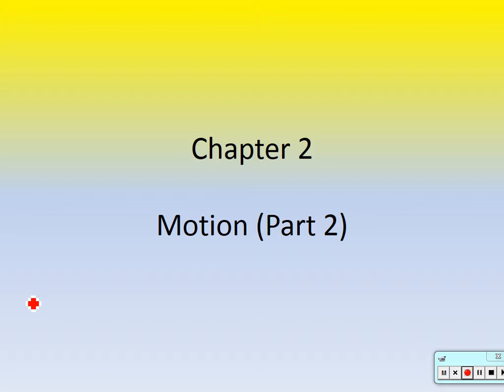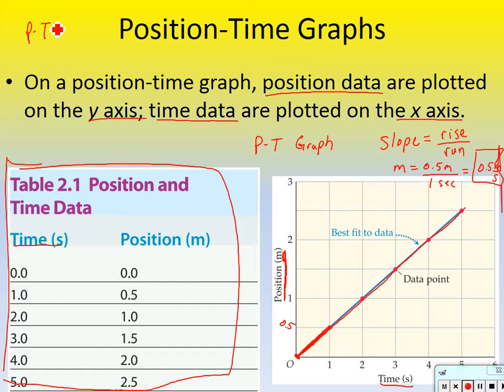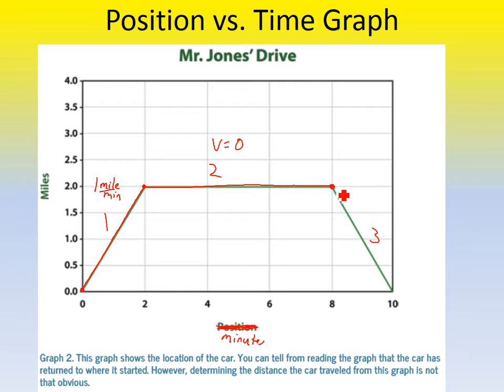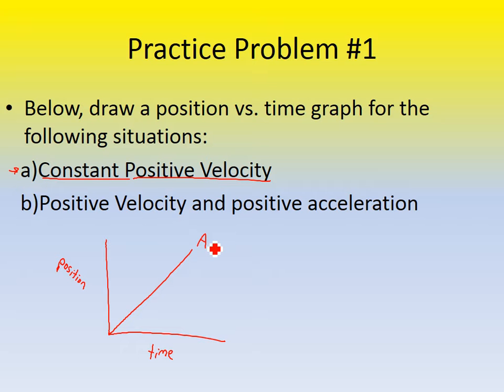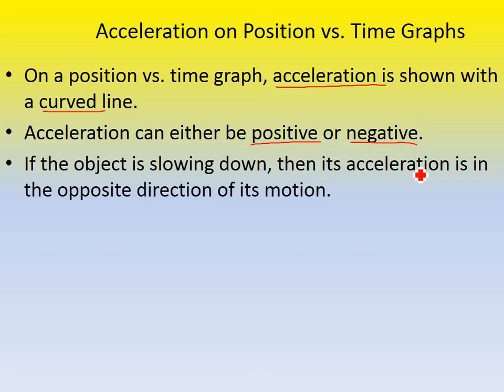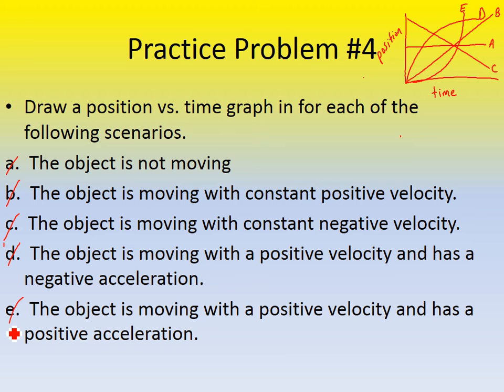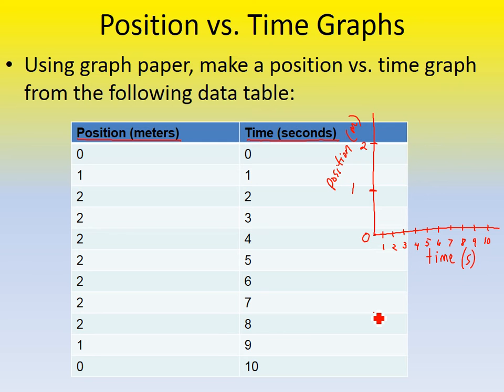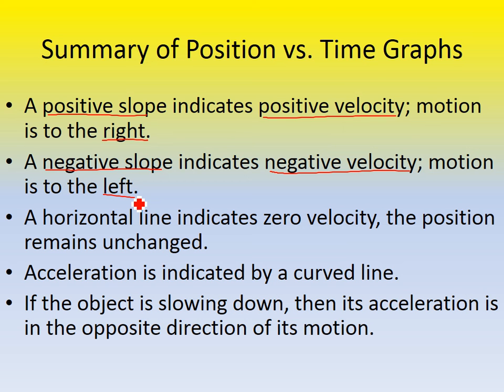Position-Time Graphs. (Physics Ch. 2, Part 1)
Learn how to make and interpret Position vs. Time Graphs.  (Physics Ch. 2, Part 1)